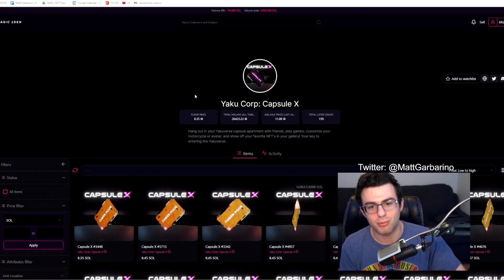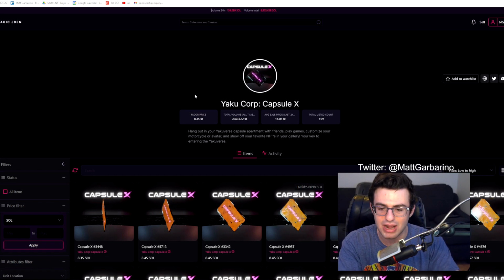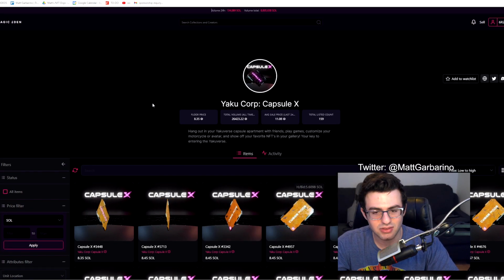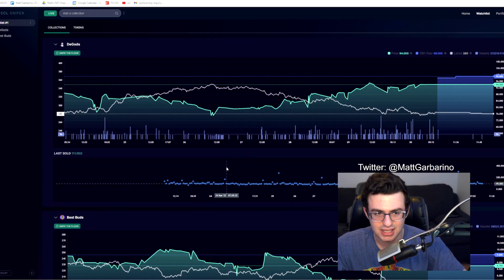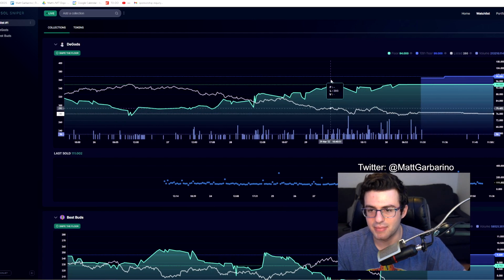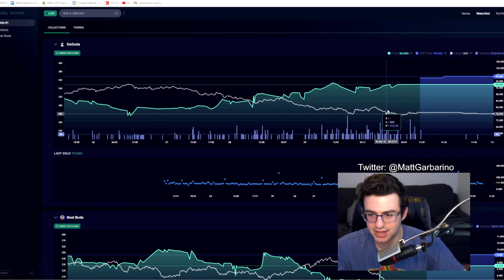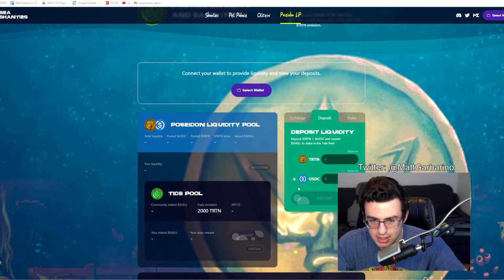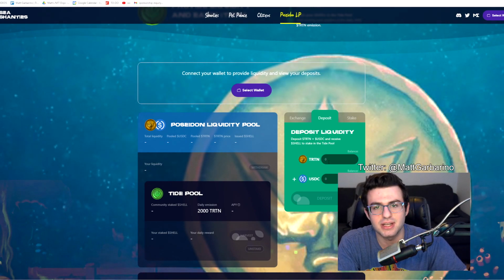ULTIMATE SOLANA NFT FLIPPING GUIDE | How to Make BIG PROFIT Flipping SOL NFTs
Flip Solana NFTs for profit. Make money with NFTs. How to flip SOL NFTs.

This video includes:
Crypto NFTs
Make money with NFTs
Trading NFTs
Sell NFTs
Buy NFTs

All investment strategies and investments involve risk of loss. Nothing contained in this video, its description, comments, or anywhere else on this YouTube channel should be construed as investment advice. Any reference to an investment's past or potential performance is not, and should not be construed as, a recommendation or as a guarantee of any specific outcome or profit.